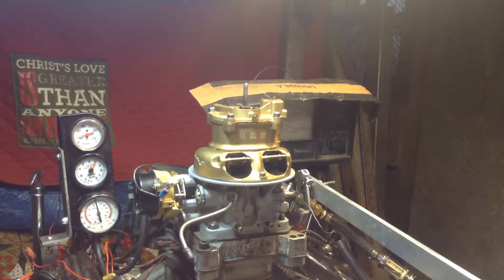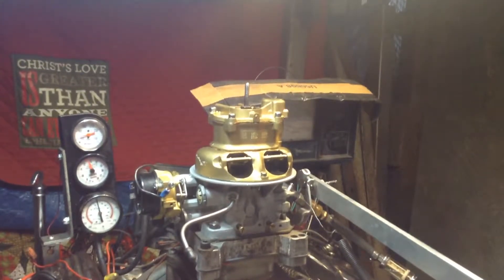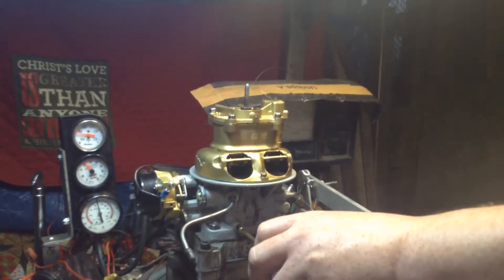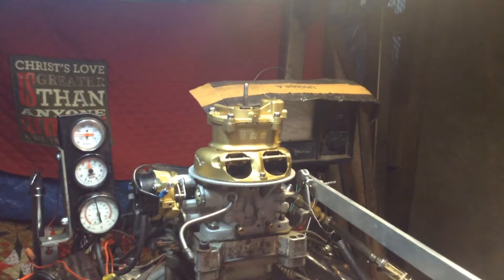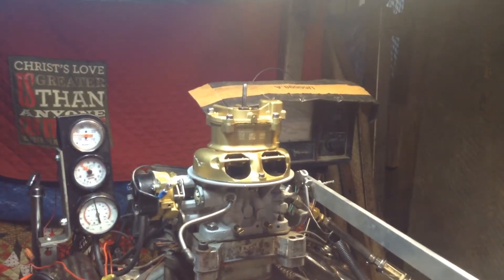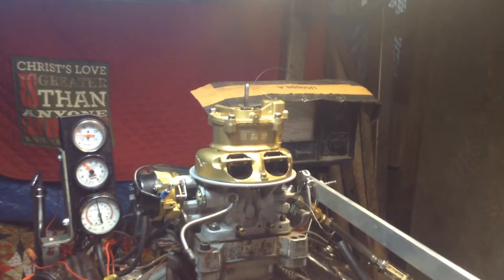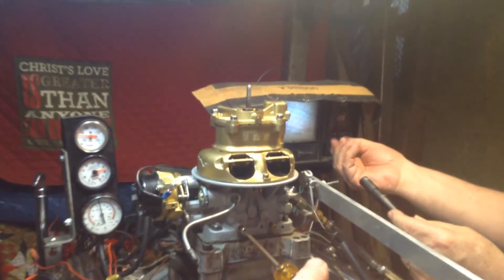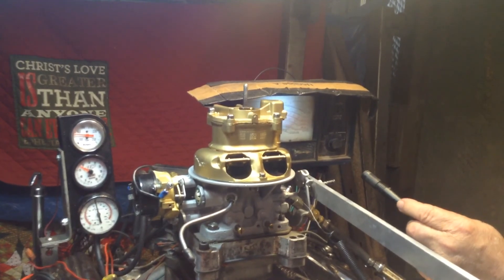Kirk, holley teapot carb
This is a Holley teapot carb that is being tested on a running engine.